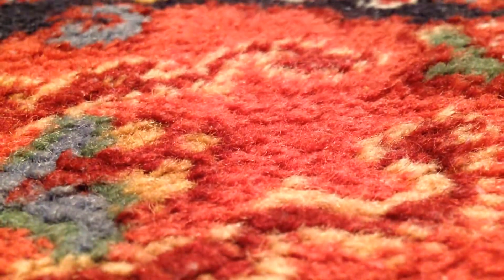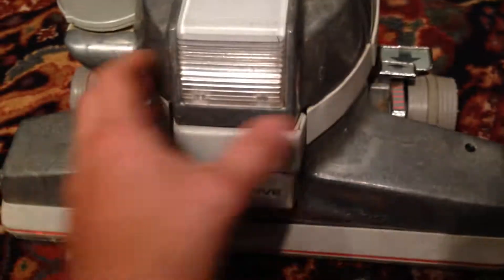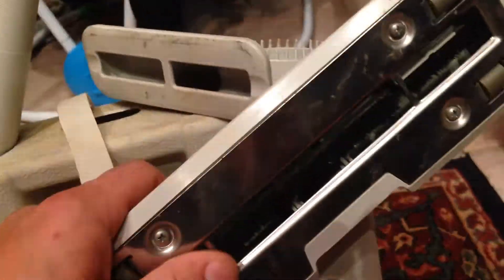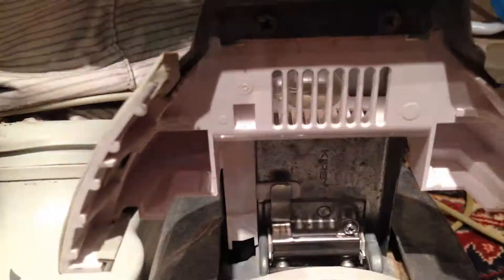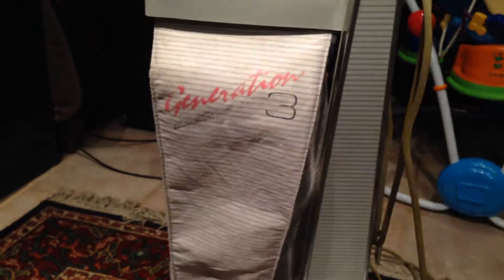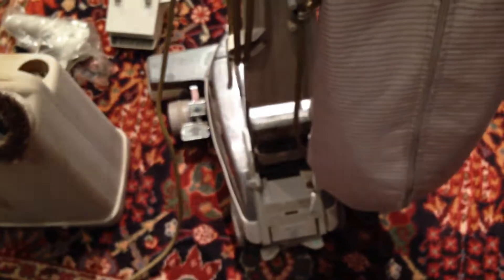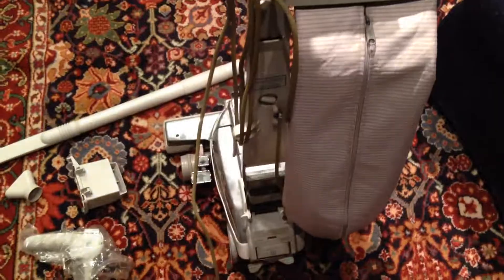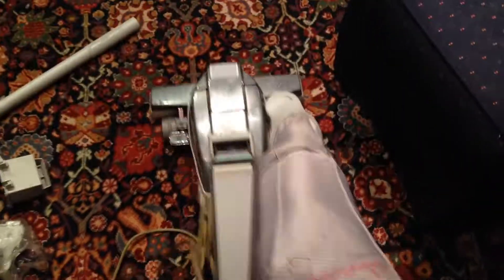Kirby Gen 3 vacuum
Awesome vac!!! Got at yard sale!!! Said it used to suck great, but quit. The fix?  Well they had the belt on wrong.  WORKS GREAT!  Amps, spkrs. Kirby and all!  Like, hate, whatever.  Steven